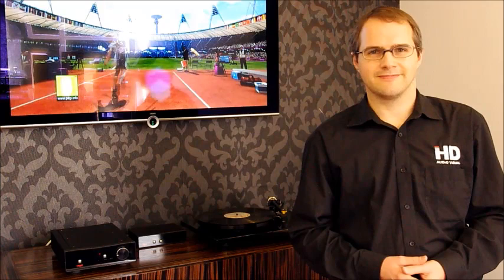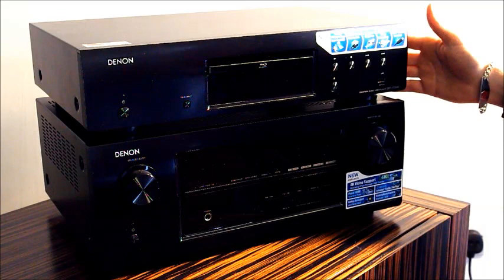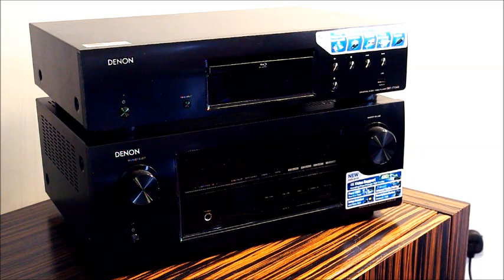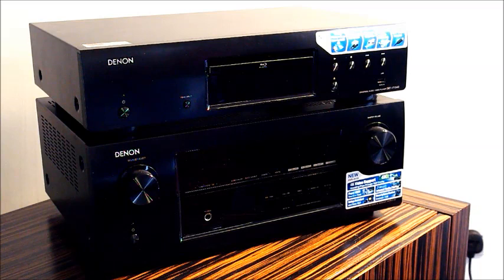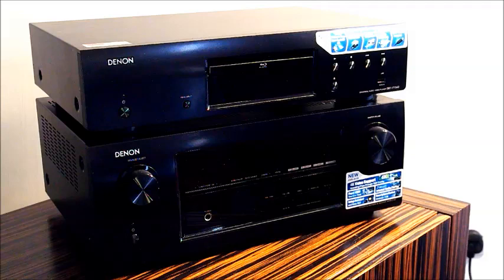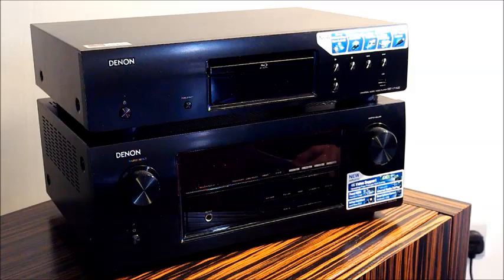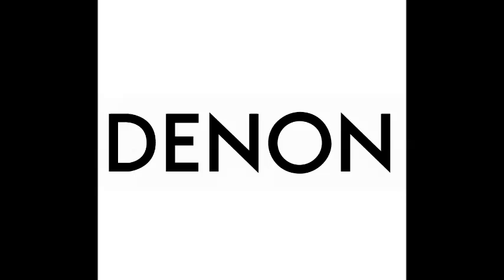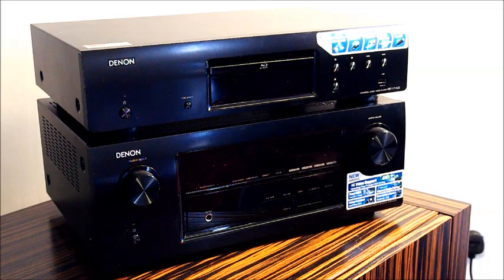Denon AV Receiver and Denon DBT-1713 Blu-Ray Transport Review Video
Product review of the Denon AVR-2113 AV Receiver and Denon DBT-1713 Blu-Ray Transport.